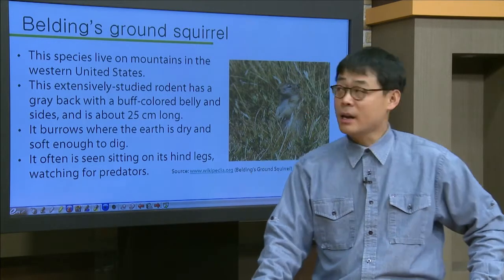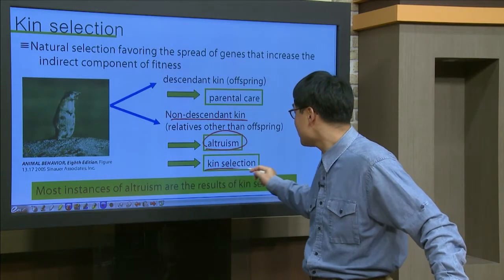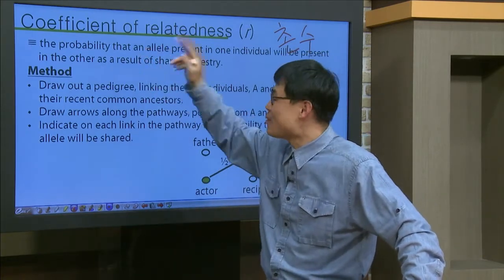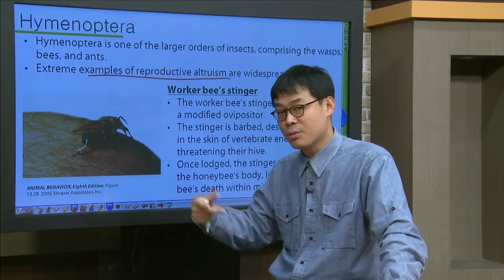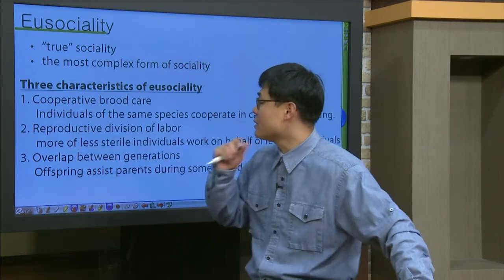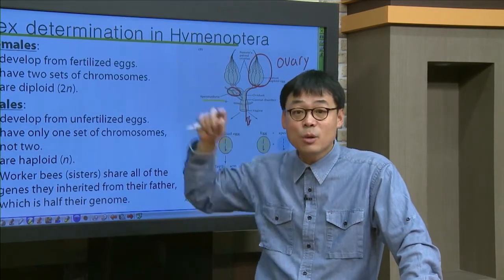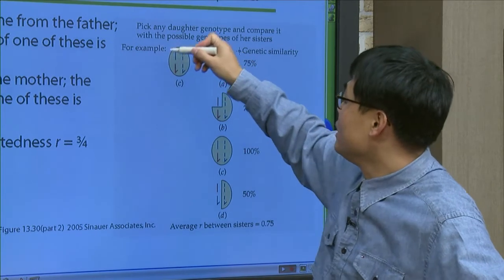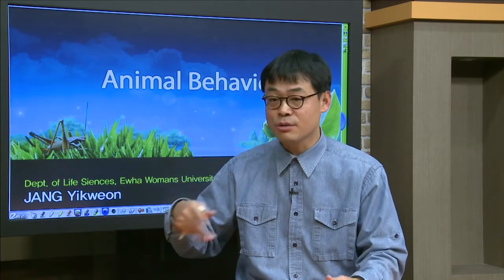Animal Behavior - Lecture13. kin selection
1. Belding's ground squirrel
2. Hamilton's rule
3. Coefficient of relatedness
4. Eusociality